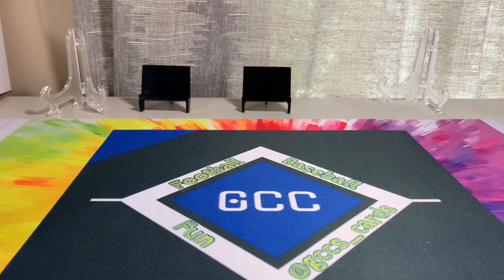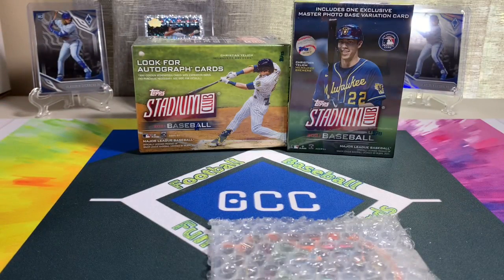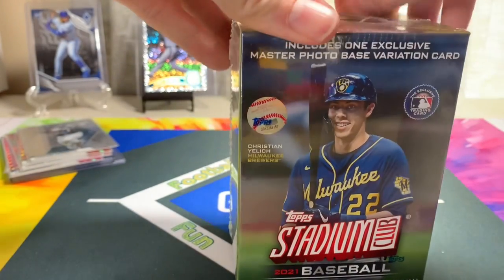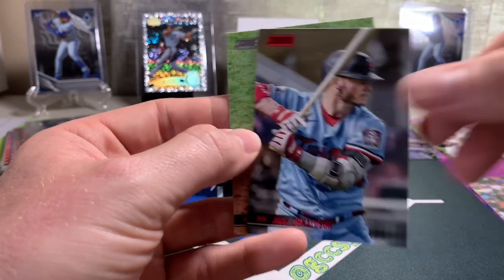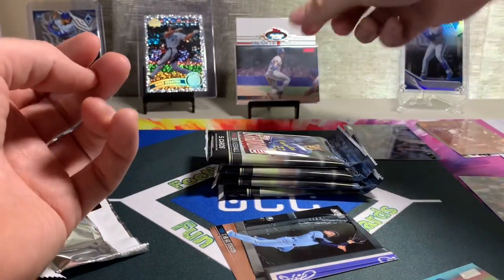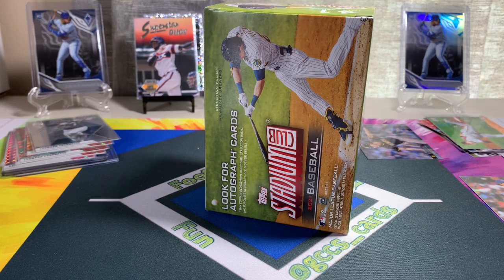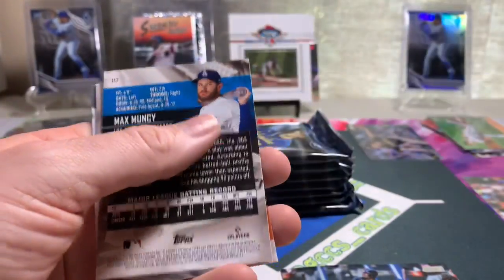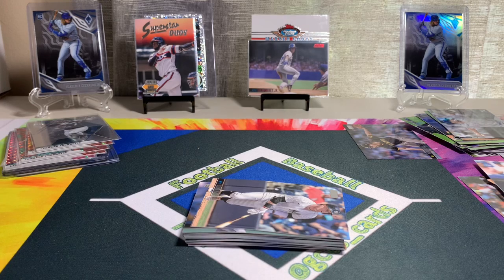2021 Stadium Club Blasters…Fail!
I opened 2 Stadium Club blaster from Target, and let’s say I was disappointed with the results….